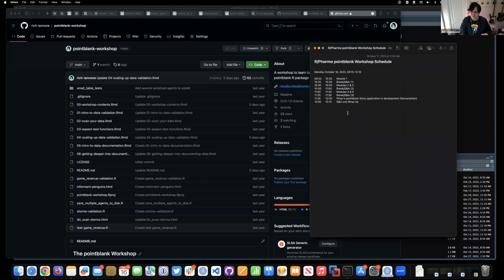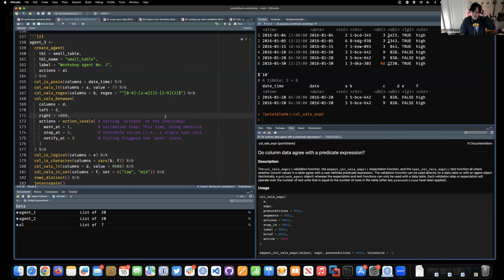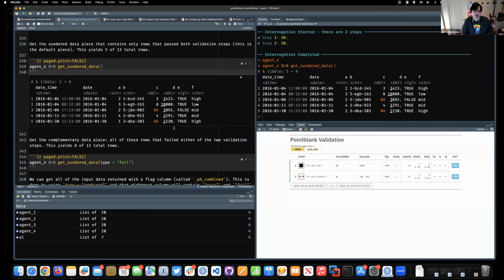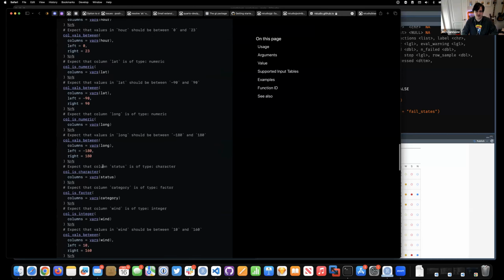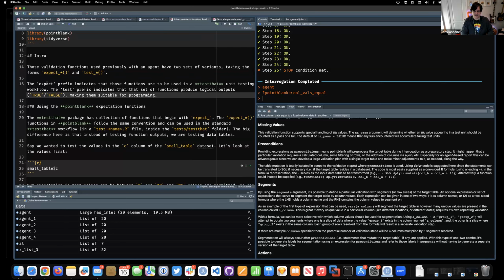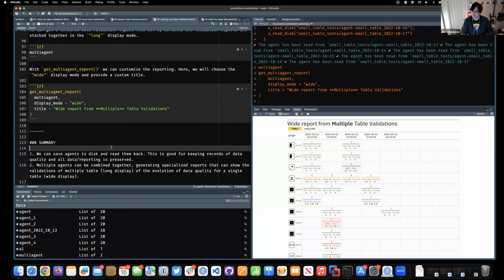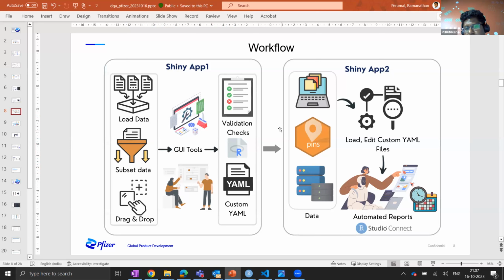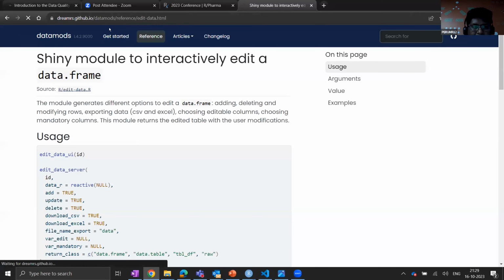Pointblank to Ensure Maximal Data Quality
Instructors: Rich Iannone (Posit), Ramanathan Perumal (Pfizer)